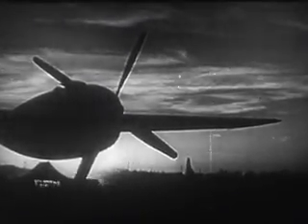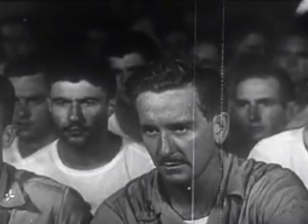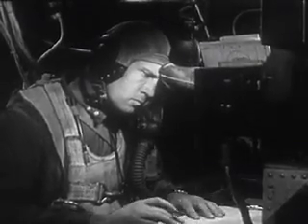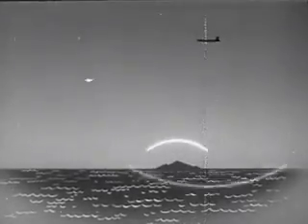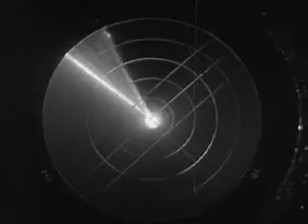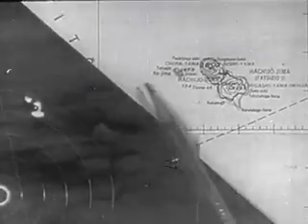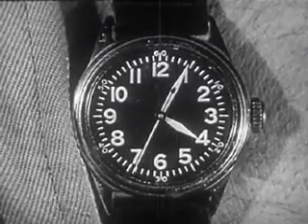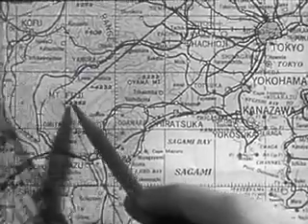Target Invisible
U.S. Army Air Forces. Public Domain Footage explains and demonstrates radar by following a bomb run over Tokyo targeting an airplane factory from high above the clouds.